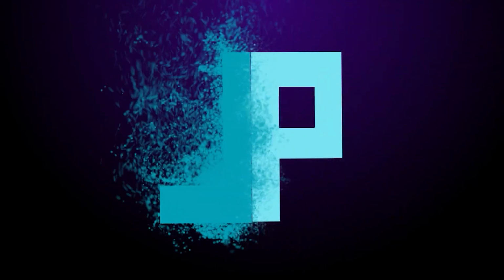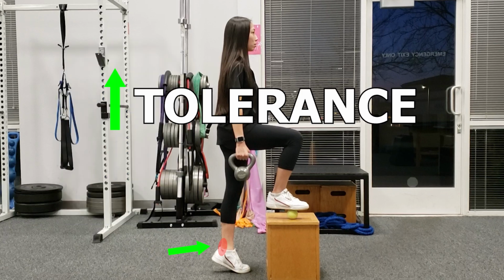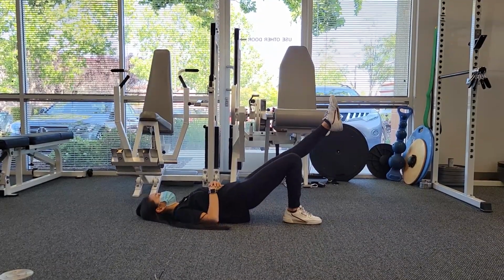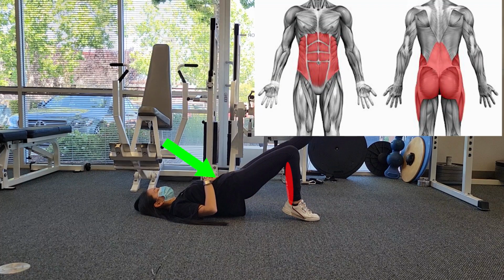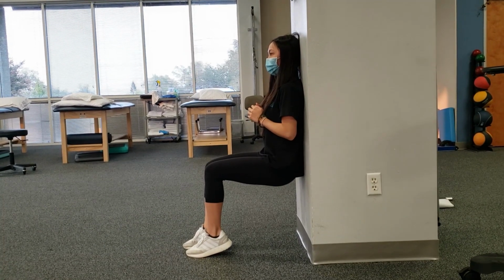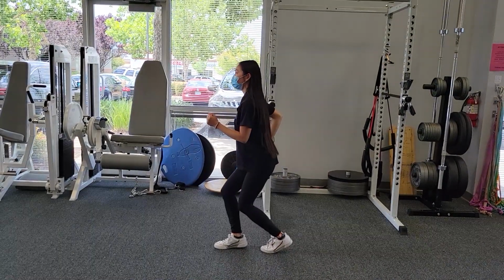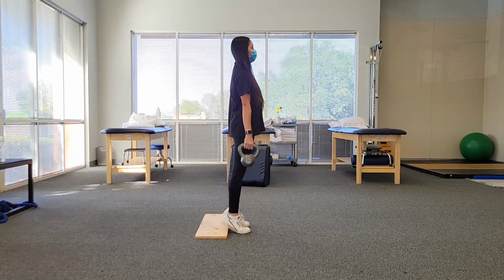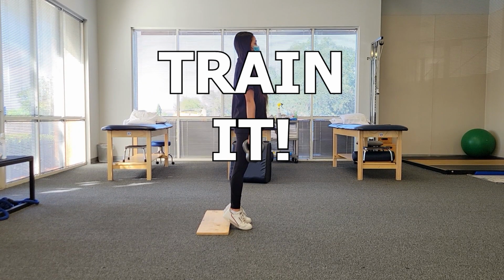Running Exercises: For Achilles Tendon Pain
I talk about the intention of using these exercises and how they can be helpful for those who have an onset of Achilles tendon pain!
I hope you guys found this useful! I'd love to hear your thoughts as well as any questions you may have!